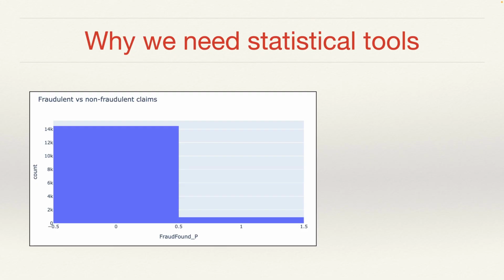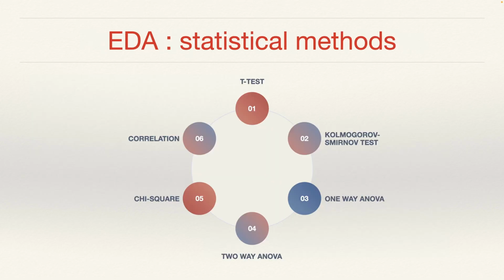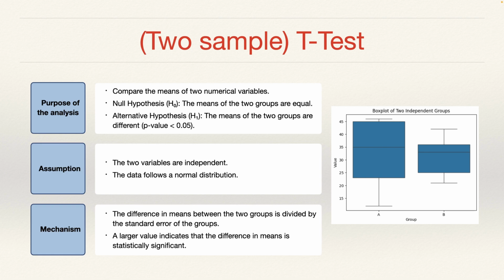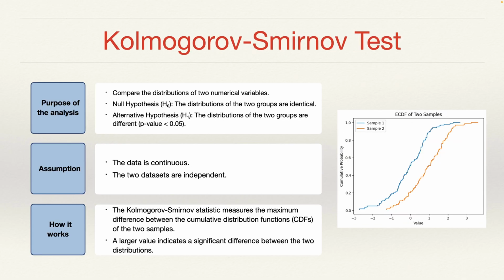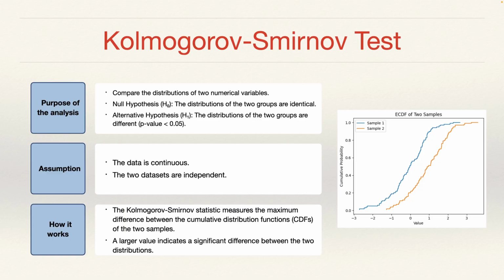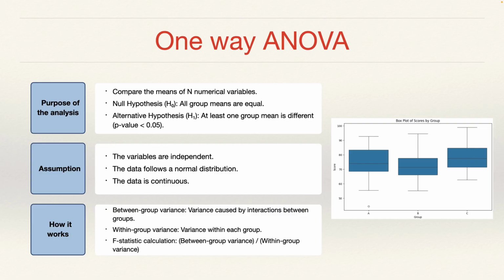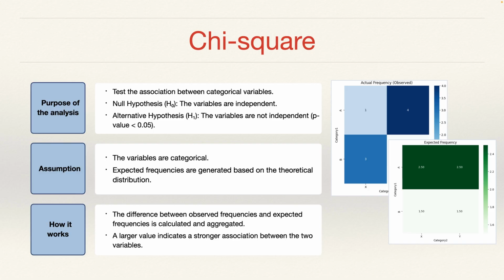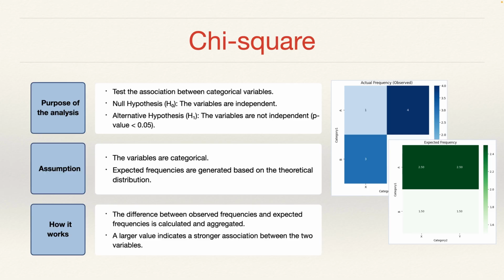Insurance Data Project with Power BI in 10 minutes | Data Analytics Bootcamp for Beginners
What You’ll Learn in This Video:
✅ Performing advanced exploratory data analysis (EDA)
✅ Understanding and classifying different types of columns
✅ Applying statistical methods in EDA workflows
✅ Running key statistical tests: T-test, Kolmogorov-Smirnov, ANOVA, Tukey’s HSD, and Chi-square

By the end of this video, you’ll understand how to use Power BI and statistics together to explore insurance data and extract actionable insights.

[Timestamp]
0:12 Advanced EDA
1:00 Various Types of Columns
1:58 EDA: statistical methods
2:14 (Two sample) T-Test
4:38 Kolmogorov-Smirnov Test
6:54 One way ANOVA
8:33 Turkey's HSD (Honest Significant Difference)
9:45 Chi-square